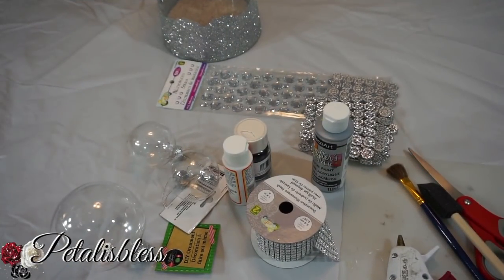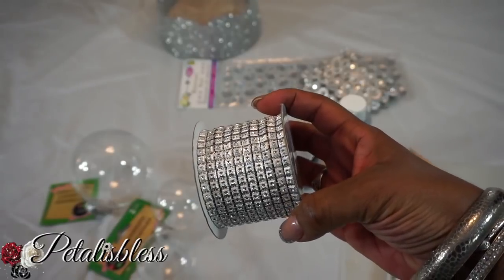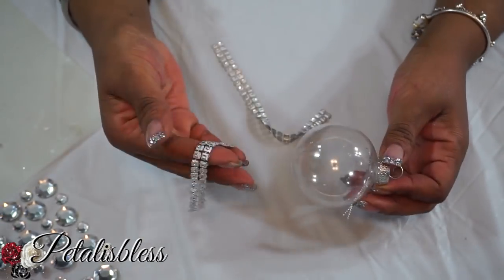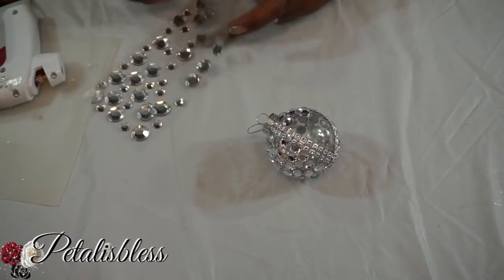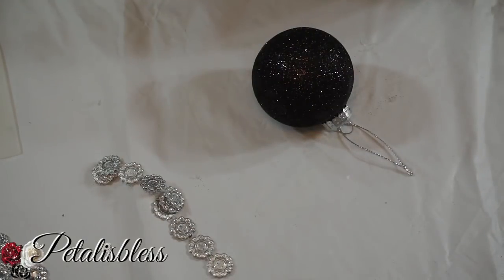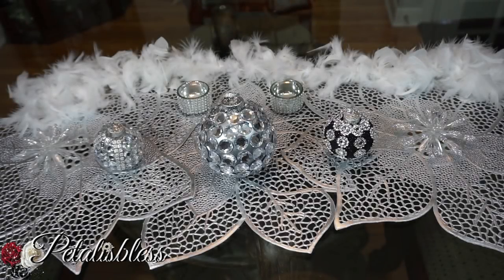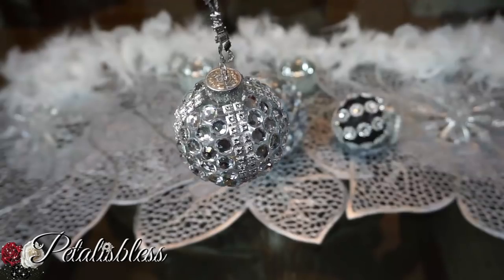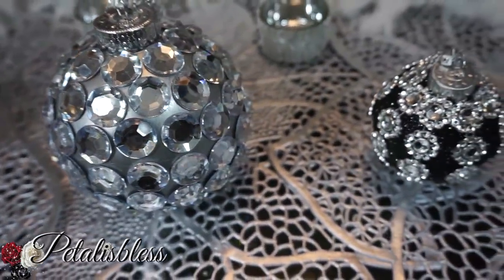DIY DOLLAR TREE BLING CHRISTMAS ORNAMENTS | DIY DOLLAR TREE DECOR | DIY HOME DECOR CRAFTS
Hi Everyone, In this video, I show you how to make a Quick & Easy DIY Bling Christmas Tree ornaments with items from Dollar Tree. Can you believe these DIY Decor Christmas ornaments are from The Dollar Tree? They are absolutely beautiful and Elegant!!! Great for a Bling Winter Wonderland theme on or around your tree.